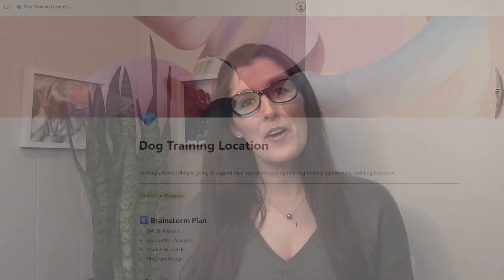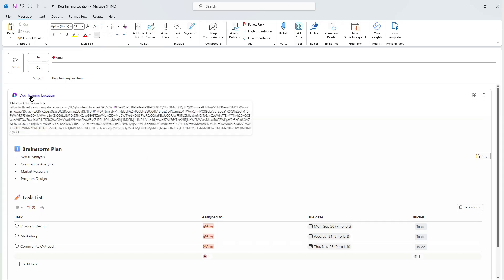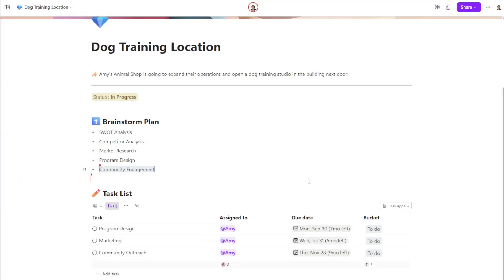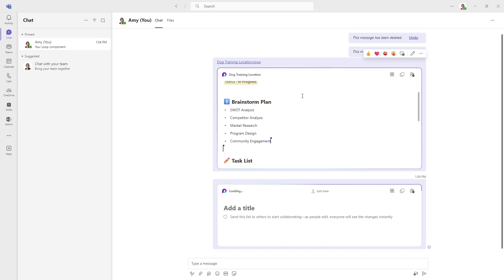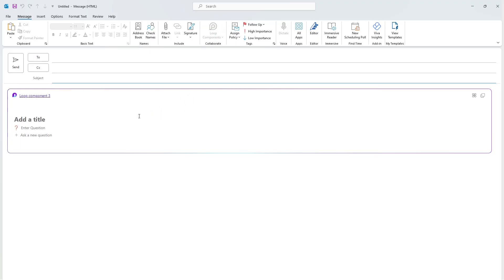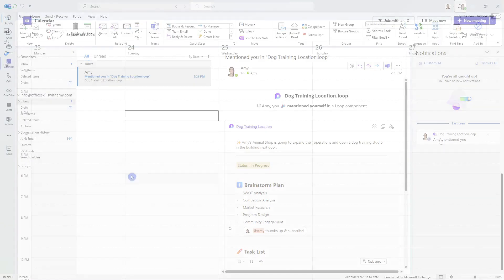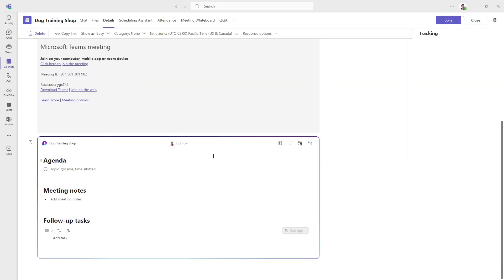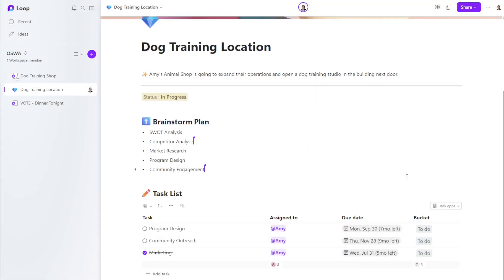How to use Microsoft Loop Tips & Tricks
What is Microsoft Loop?  In this Microsoft Loop training video, we will learn 16 tips and tricks on how to use Microsoft Loop within other office apps.

In 6 minutes we will buzz through all of these cool features and learn how to use Microsoft Loop effectively across other Microsoft 365 Apps. Including Microsoft Loop integrations across other apps.

Whether you are a beginner or seasoned user, the app is designed with collaboration in mind so it is a great idea to use Microsoft Loop for project management.